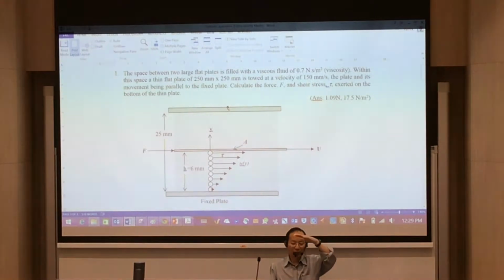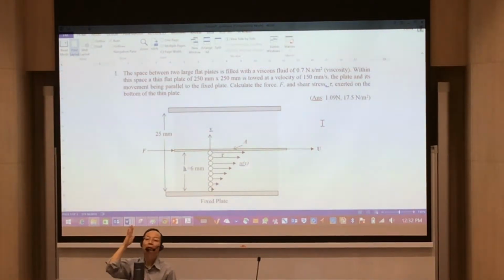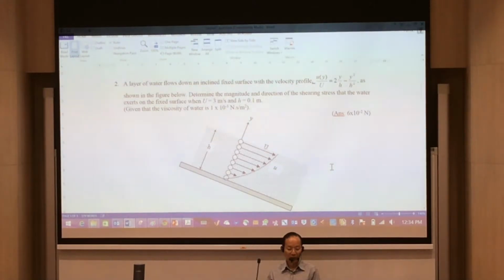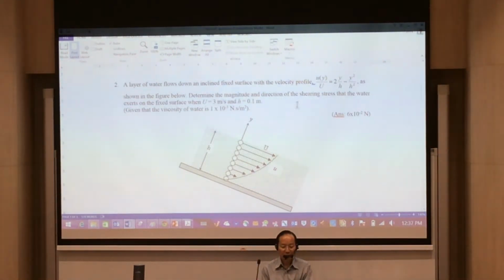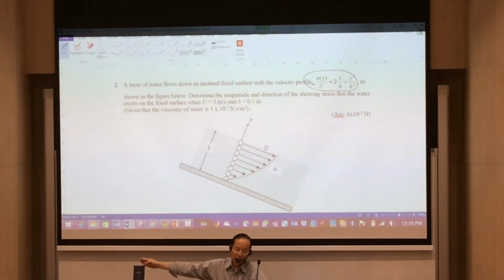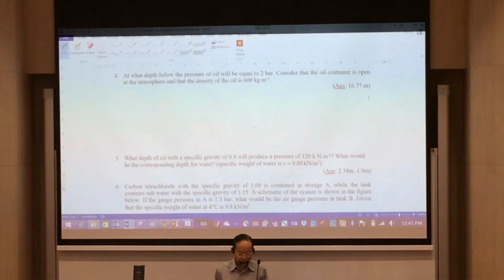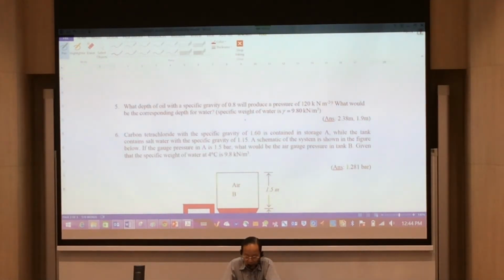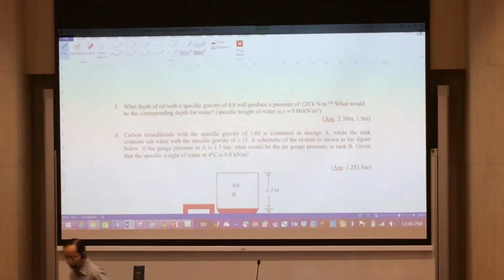4 February 2015 Fluid Mech - Tutorial 1